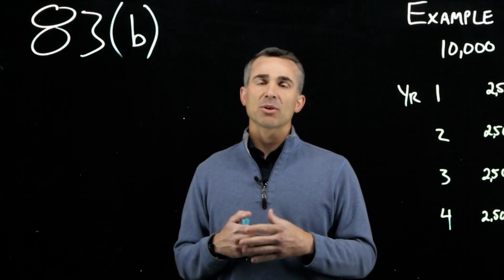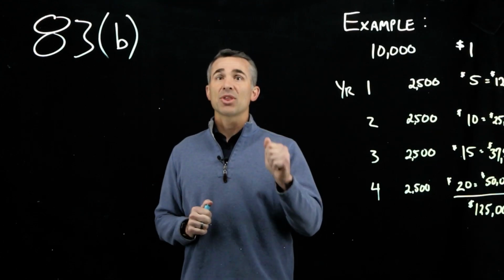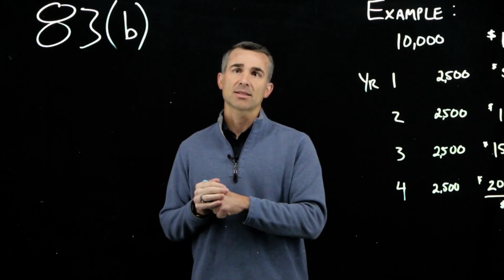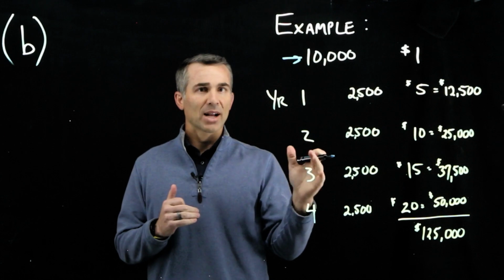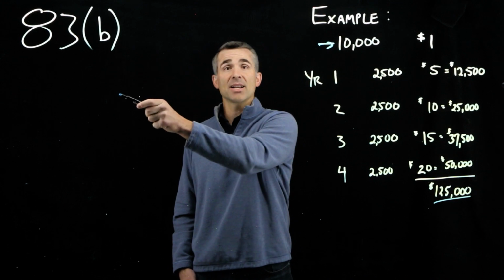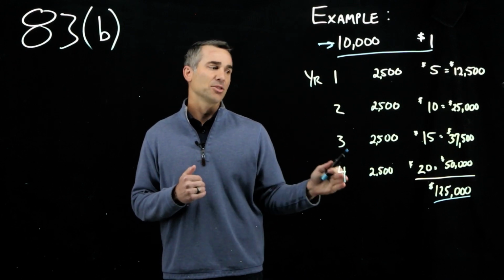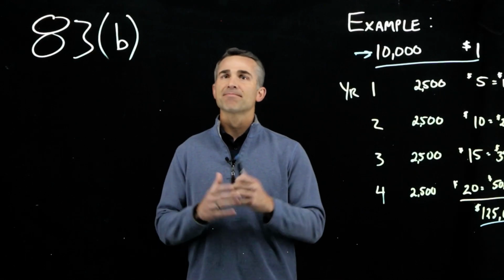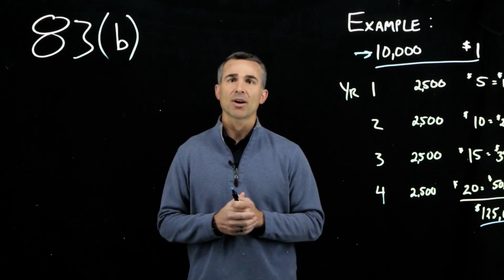Save on Stock Option Taxes with 83(b) Elections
83(b) elections are a great way to use stock options to build wealth. But, timing is crucial for the tax benefits! This video will break down the what, why, when, and how's of 83(b) elections.

CHAPTERS :
0:32 Do you have stock options?
1:58 How to do an 83(b) election?
3:02 What does this look like with numbers?
4:03 What is the impact on your taxes?
4:46 When should you NOT do an 83(b) election?

We are Financial Design Studio: Michelle, Steve, Rob, Trevore, Jake, Lisa, Anna. A team of experience, fee only, fiduciary financial advisors in Chicago. Our team specializes in tax efficient financial planning and investment management. With us on your side, you gain the clarity you need to confidently live your life.

Part of our job is to teach you about finances and how to make educated choices with your money. …  because this channel is for you!